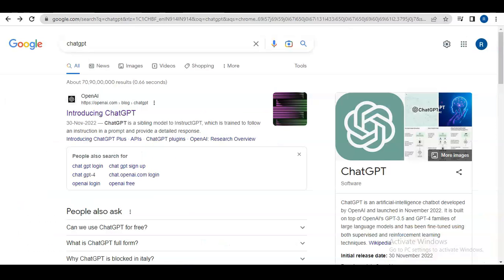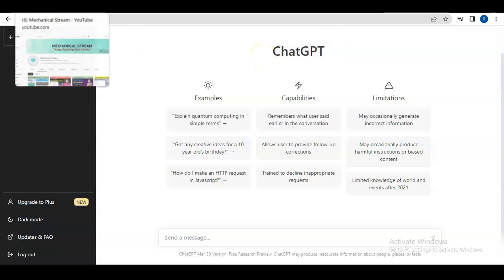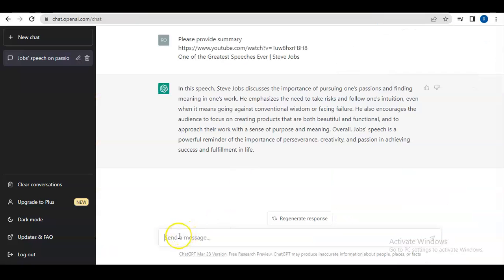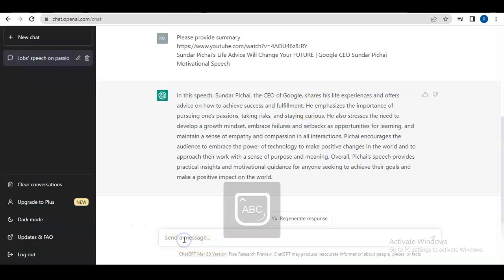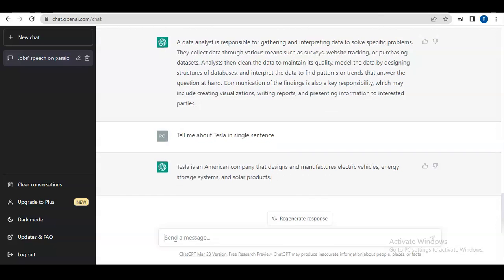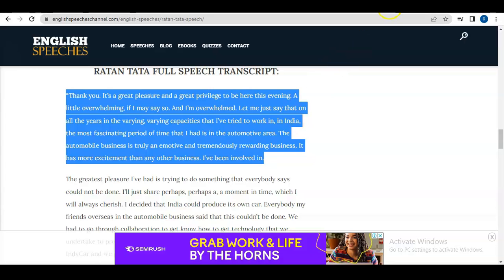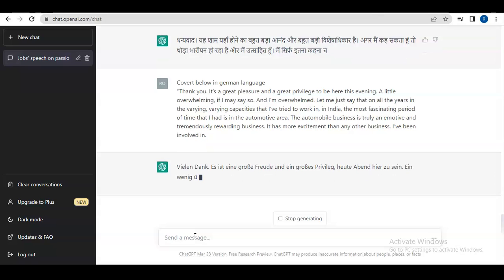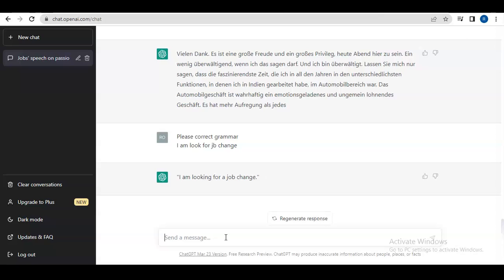How to use Chat gpt | 5 Tips for ChatGPT | chatgpt tutorial | chatgpt trick | How use chat gpt free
how to use chatgpt for free | chatgpt for students | chatgpt explained | chatgpt search bar | chatgpt login | chat gpt 4

This video is all about how to use ChatGPT and how you can use ChatGPT in more effective ways and tips for chatgpt.